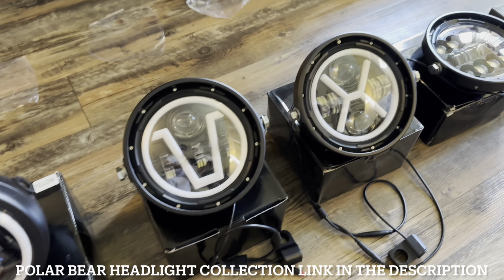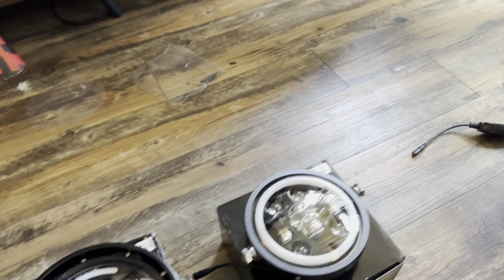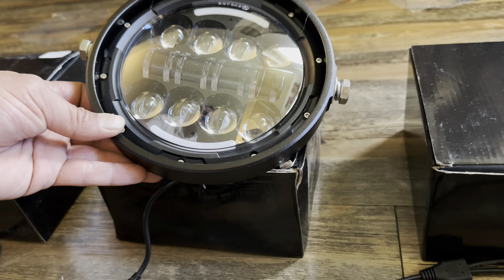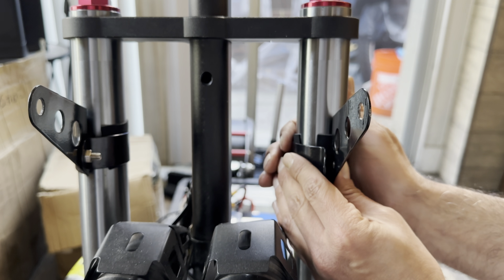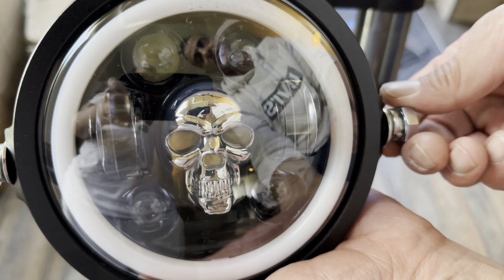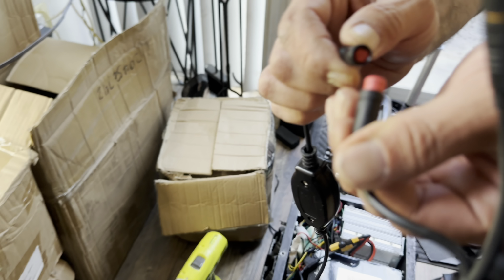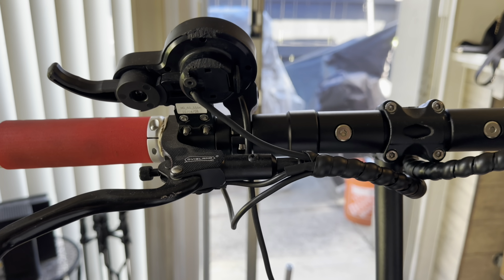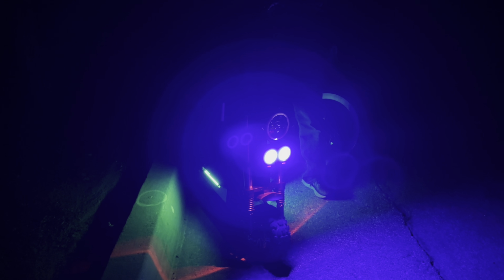Electric scooter polar bear headlight’s 2000~2300lums 12v~80v 9w~15w very easy installation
Polar bear headlight works with most of electric scooter that have xt60 or xt90 from 12v~80v ,halo,low beam and high beam very easy installation no need for dc dc converter direct plug to the scooter battery

Polar bear headlight collection

Xt60 and xt90 cable